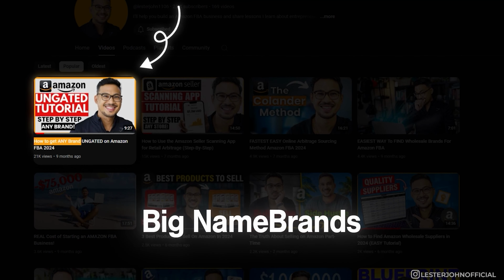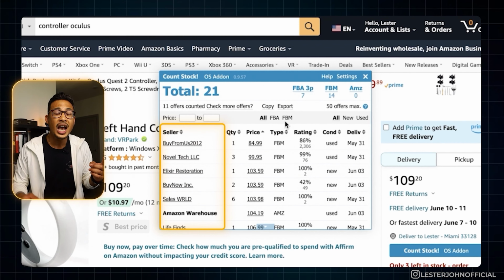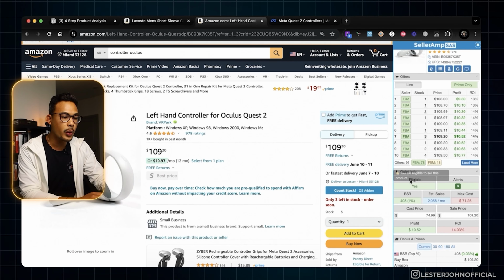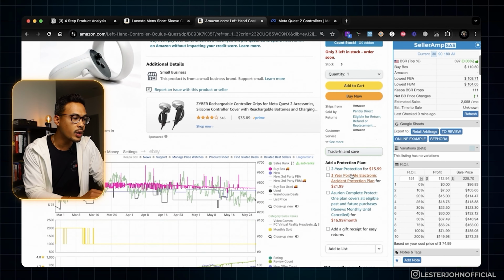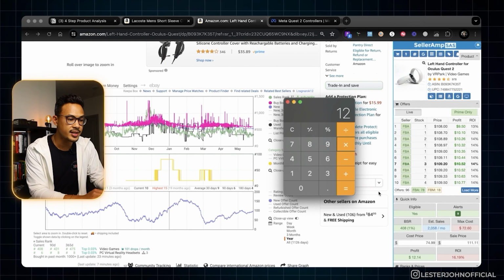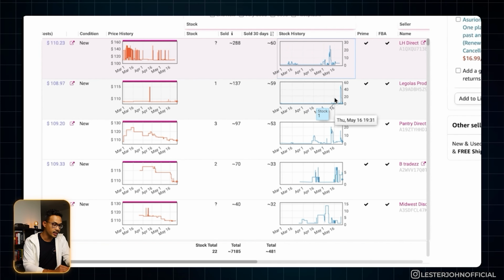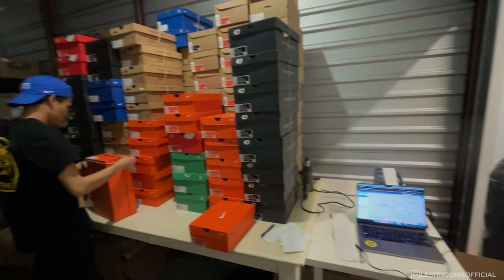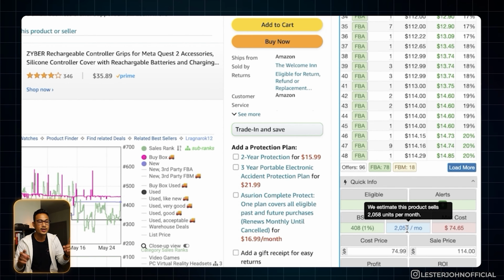Online Arbitrage Amazon: How to Sell More + Beginner Lesson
I’m gonna share with you our 4-step process to analyzing products and how it will help you make more money with your Amazon FBA business.

⏱️⏱️VIDEO CHAPTERS⏱️⏱️
00:00- Intro
00:23-01:13 -Step
01:13-03:11 - Step 2
03:11-05:13 - What is OS Stock Addon
05:13-07:29 - Step 3 My FAV software
07:29-13:28 - Step 4
13:28-15:34 - How much "ROI" I recommend for beginners
15:34-16:33 - Time it takes for products to be Live on Amazon
16:33-17:46 - #1 Beginner Mistake to Avoid